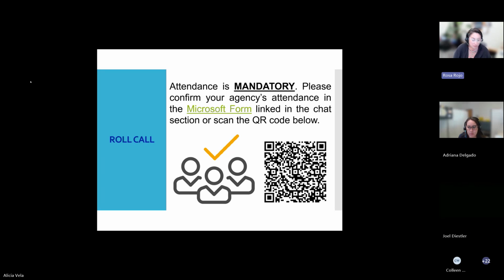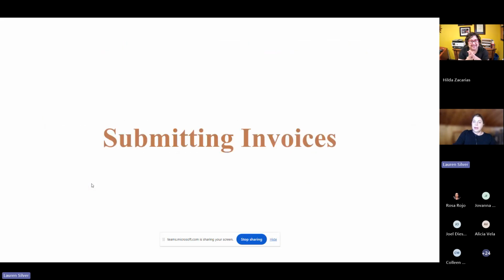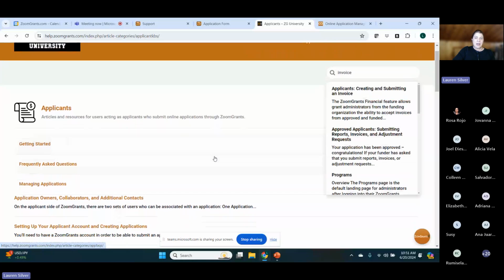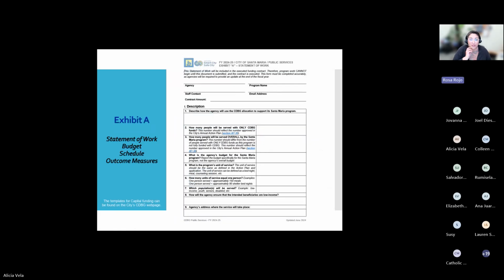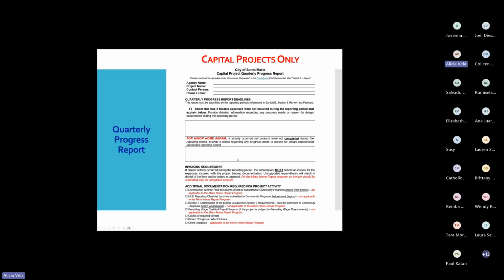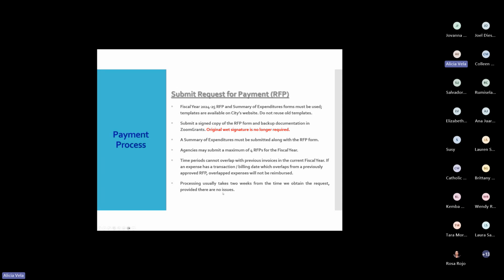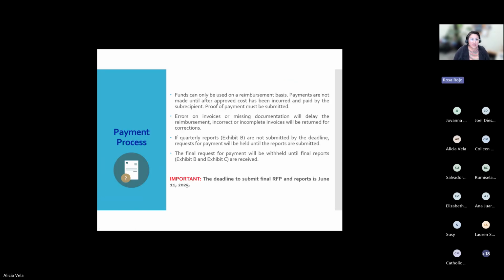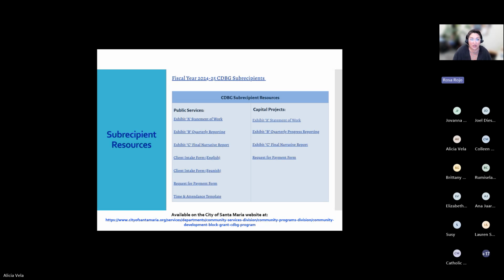CDBG Subrecipient Workshop - June 20, 2024